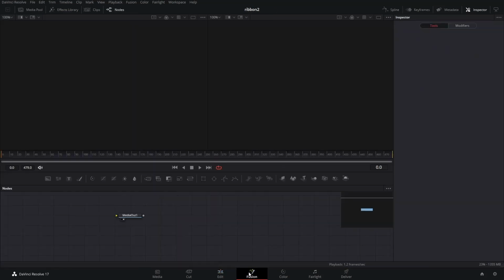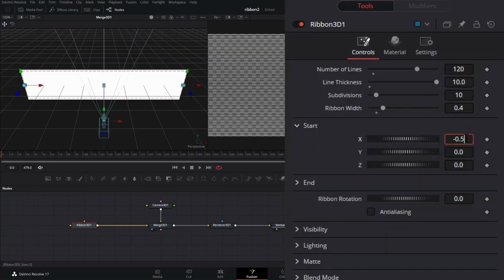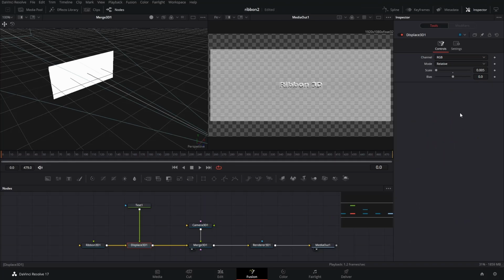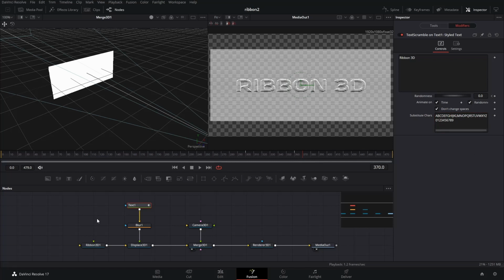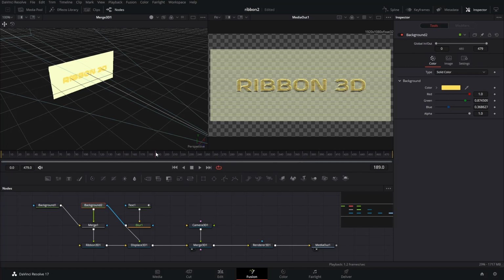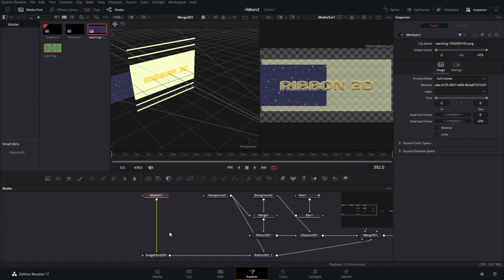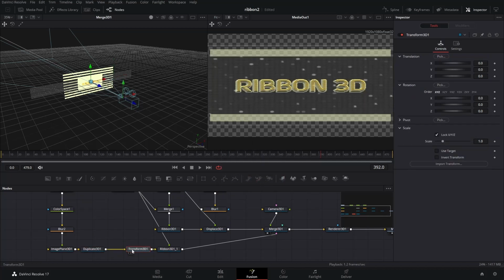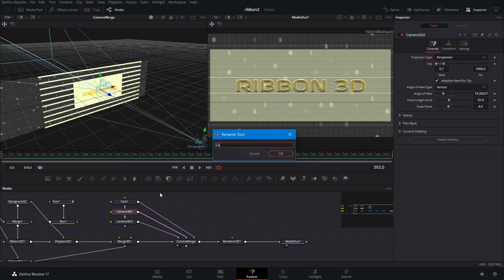Make Cool Intro Effect in 5 Minutes || DaVinci Resolve 17 Fusion Tutorial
Let's make this cool intro effect in Fusion. Utilizing Ribbon 3D nodes and Displace 3D nodes, you can produce many different interesting effects.

In the next video, I will talk about easy multi-camera set-up in Fusion, so please stay tune.